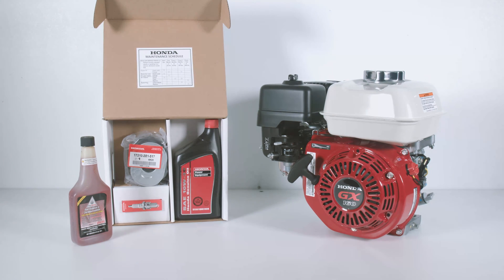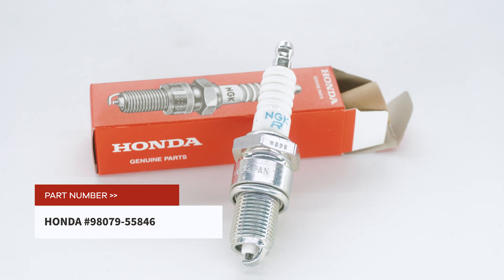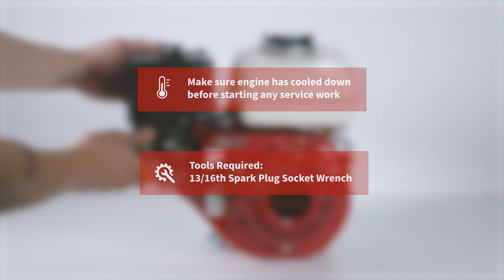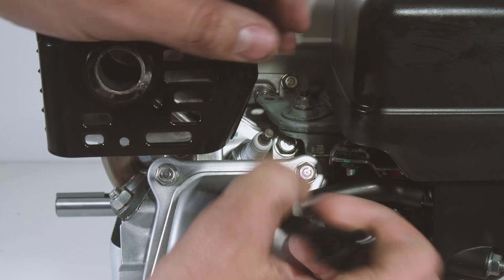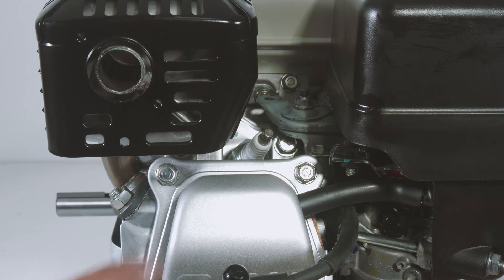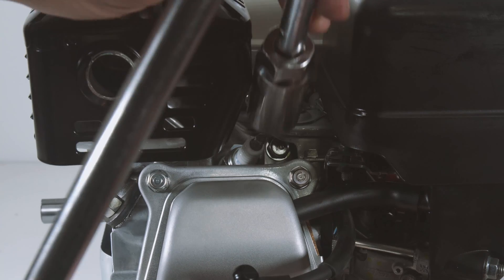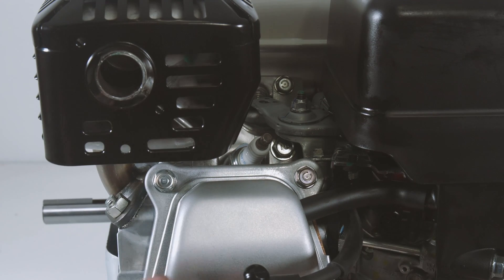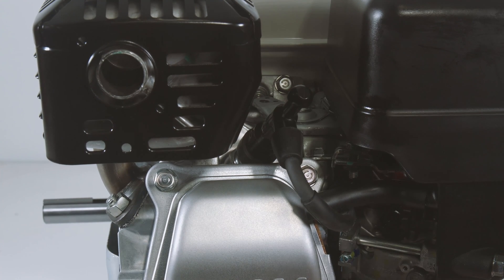Spark Plug Replacement on a Honda GX160 Engine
Anderson Industrial Engine is the Midwest's Honda Distributor.

Welcome back to our AIE tutorial series to help you get to know your Honda GX 160.  Today we are going to be replacing the spark plug on our GX160UT2QX2, using a Genuine Honda 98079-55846 spark plug. Make sure the engine is fully cooled down, and you have your 13/16ths inch spark plug socket and ratchet handy.

Locate the black spark plug cap here, between the air filter and the muffler.  Remove the spark plug cap, and remove the spark plug with your spark plug socket and ratchet. Install the new spark plug by screwing it in finger tight.  Fully tighten the spark plug to 13-foot pounds of torque and cover the spark plug with the spark plug cap until it clicks.

Note: These procedures are the same for all engine models from the GX120 to the GX390, excluding part number changes for Parts.

For more information on Honda Engines, please read the description below, and visit us at ai-engines.com